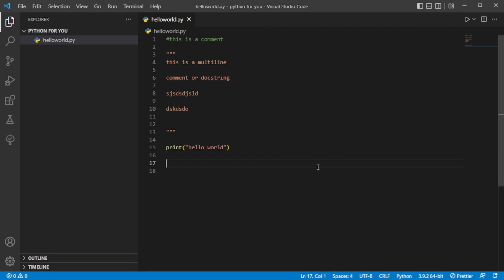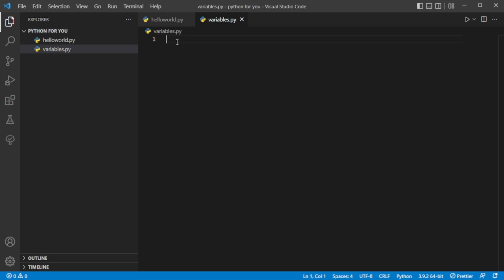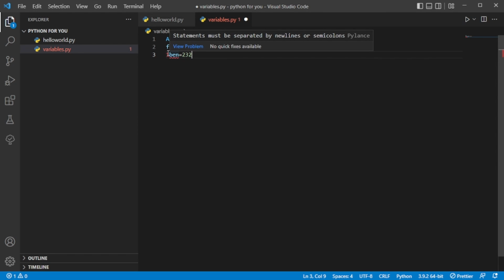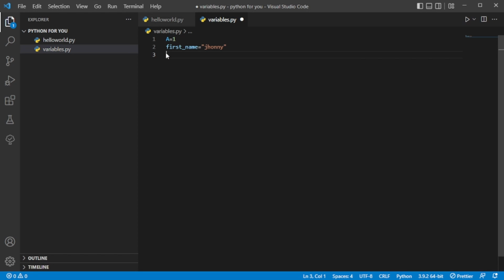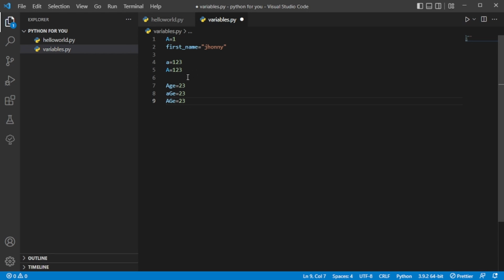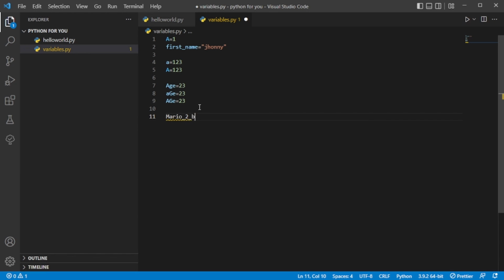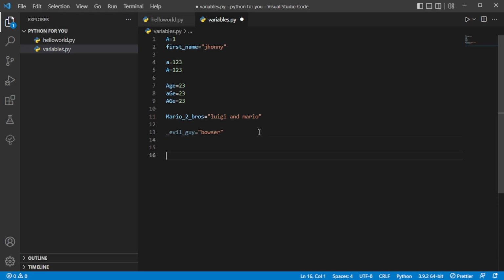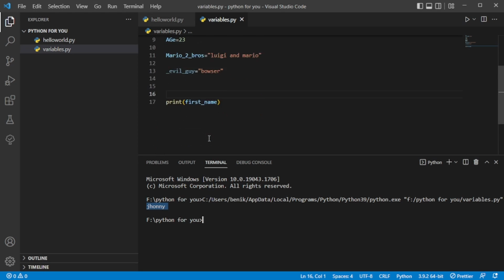Python Tutorial for Beginners 3: Variables - with Examples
Python variables and data types explained. Learn Python basics with this Python tutorial for beginners.